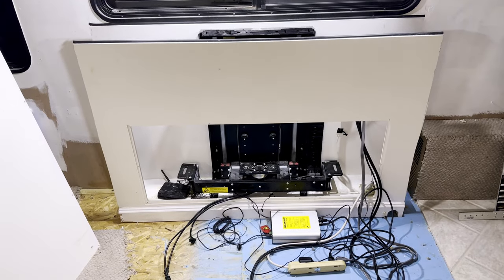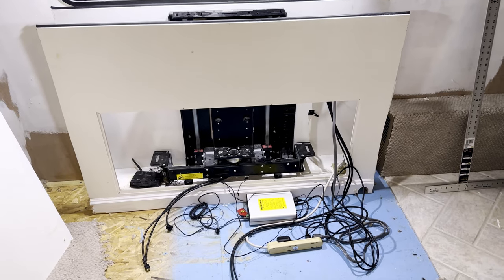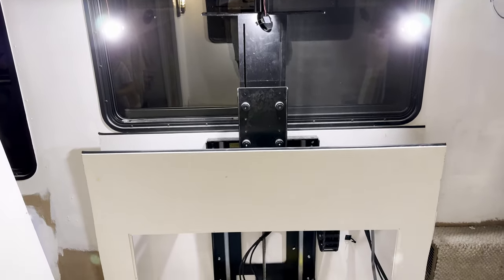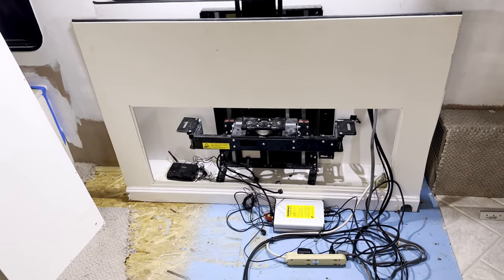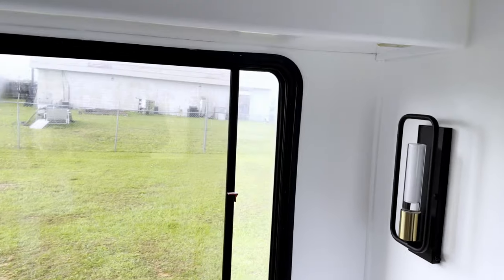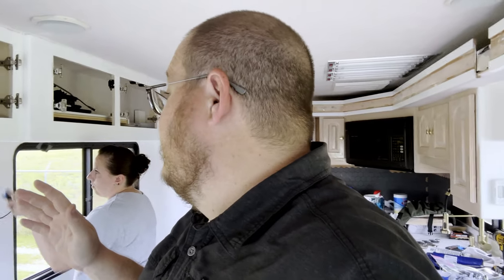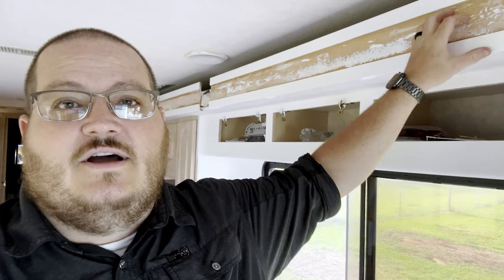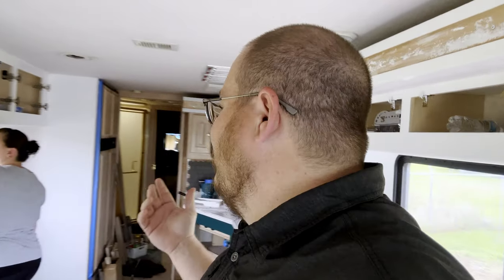RV Renovation Update: Painting & TV Lift Progress | Ep. 2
Welcome back to Episode 2 of our exciting Monaco RV Renovations series! In this episode, we continue to showcase the progress of our renovation project, with a focus on more painting and the installation of a TV lift. We're excited to share our latest updates with you, so let's dive right in!

In the first half of the episode, we show you how we tackled more painting in our Monaco RV, including the walls and cabinets. We share our tips and tricks for achieving a professional and flawless finish, as well as the products we used. We also highlight some of the challenges we faced during the painting process, and how we overcame them.

In the second half of the episode, we showcase the installation of a TV lift in our Monaco RV. We share the steps involved in the installation, including the electric and mechanical work, as well as the challenges we faced and how we overcame them. We also discuss the benefits of having a TV lift in our RV, and how it enhances our overall RV living experience.

Overall, this episode is full of inspiration and valuable insights for anyone who's considering renovating their RV. Join us on this exciting journey as we transform our Monaco RV into a dream home on wheels!

Amazon LASFIT Pods

Amazon Rock Lights